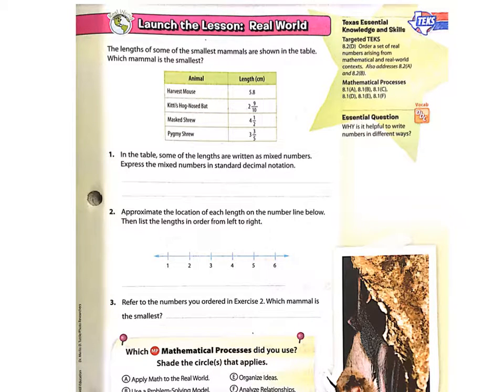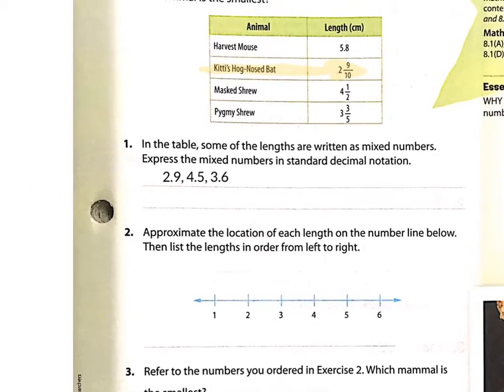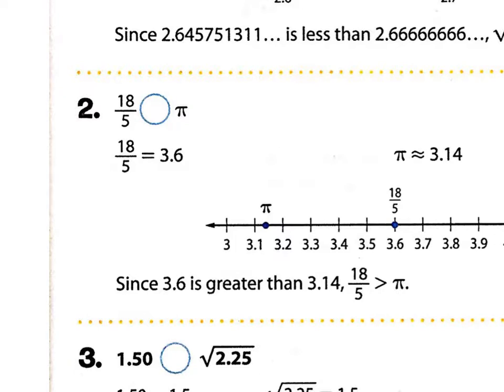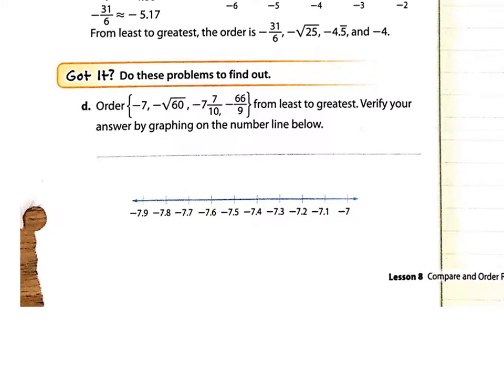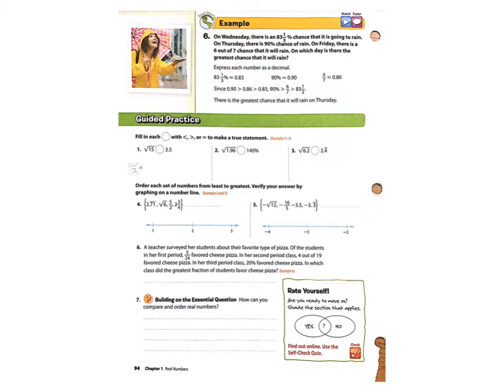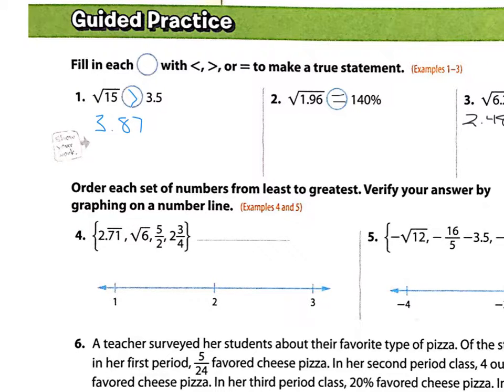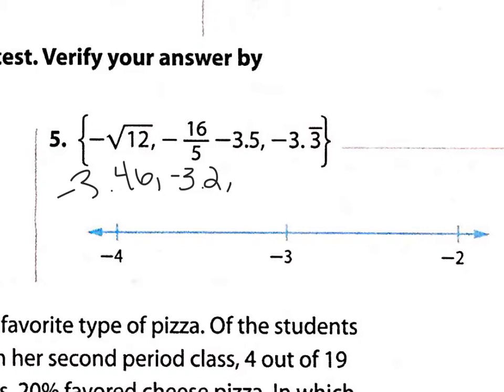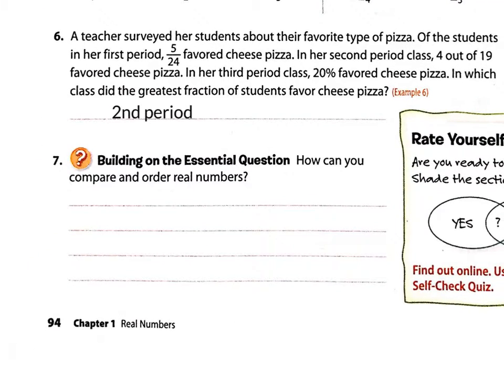Ordering numbers notes